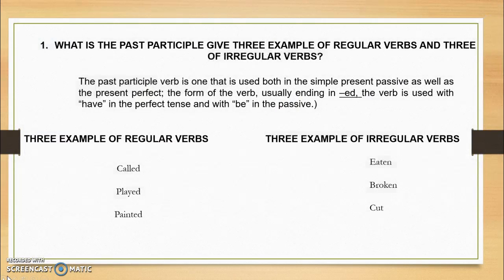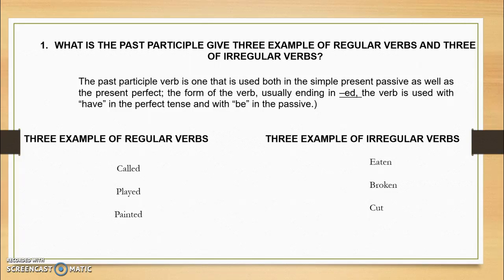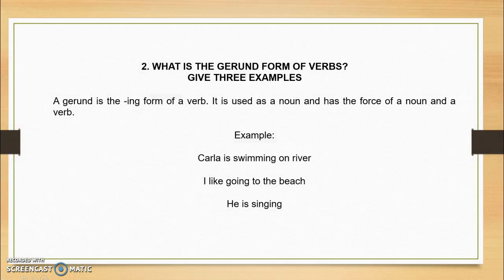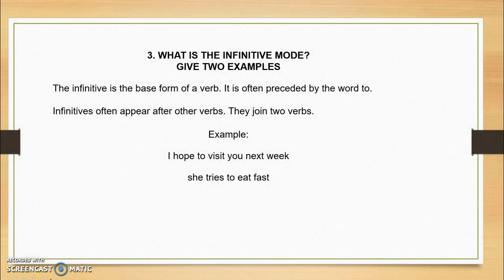Momento_3 Inglés básico en nutrición